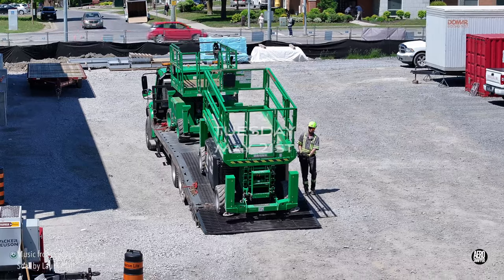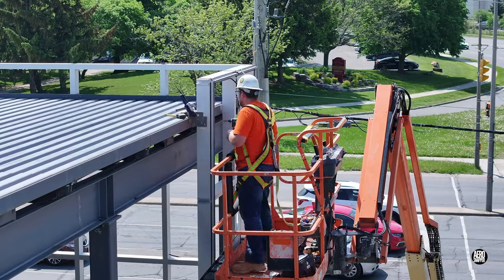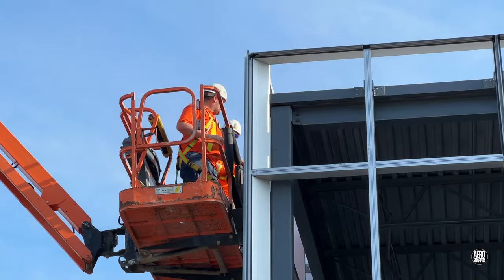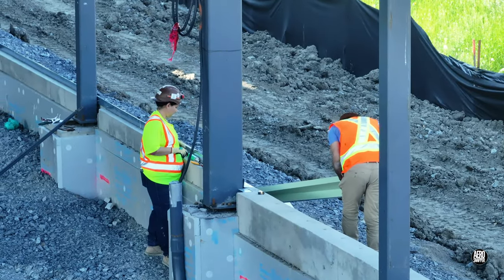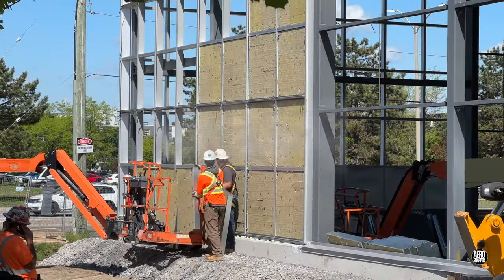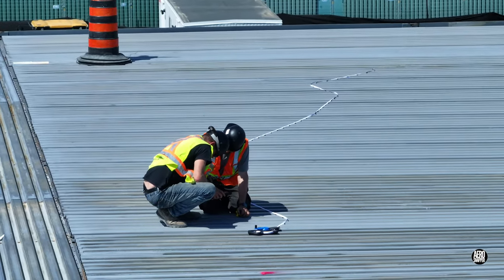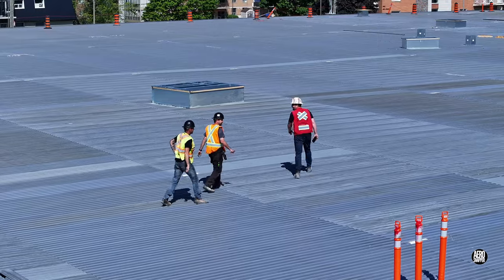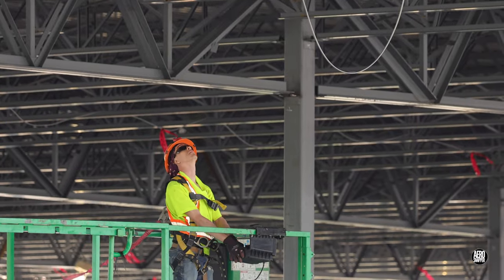Filling in the Gaps - an update on Kingston's Canadian Tire Store Build 4K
Fine weather has meant significant progress on the Broccolini build in Kingston, Ontario.  Several contractors are now engaged in glazing, wall panel installation, HVAC preparation and electrical work.  There are changes daily and you can keep up with all of them here.

Chapter Markers:
00:00 - Tuesday - A week of comings and goings ahead
01:48 - Wednesday - New Kids on the Block
03:20 - Thursday - Filling in the gaps
04:45 - Friday - Roofing work, Inside and Out